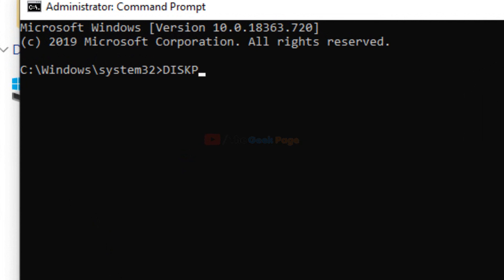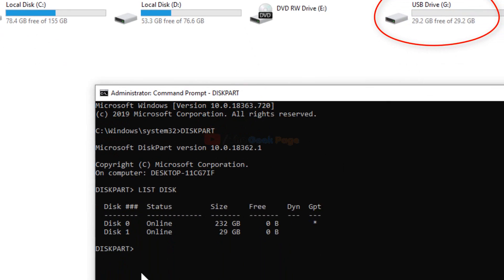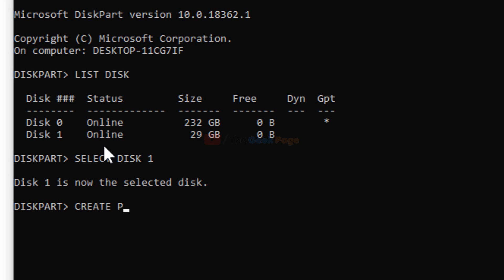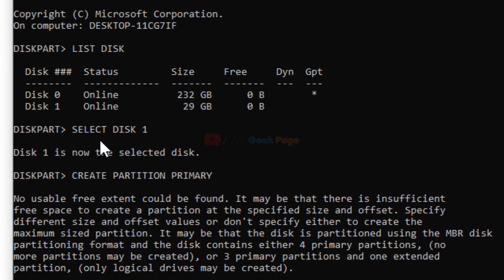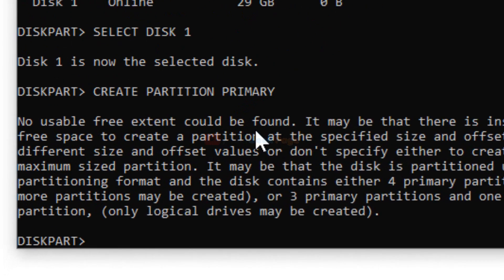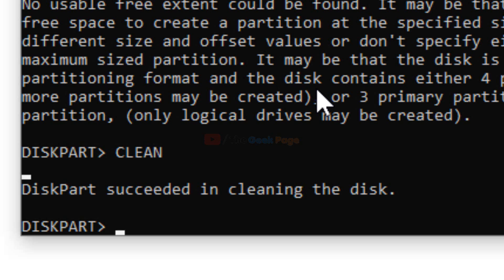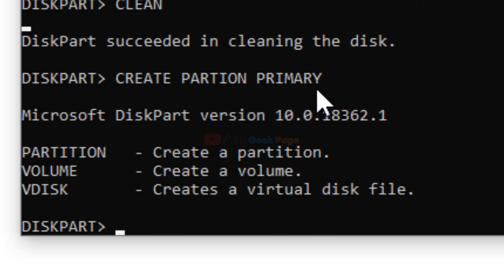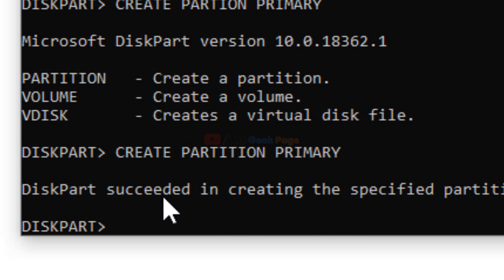No usable free extent could be found error when running DISKPART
No usable free extent could be found error when running DISKPART in command prompt of windows 10.

DISKPART
LIST DISK
SELECT DISK number
CREATE PARTITION PRIMARY
clean